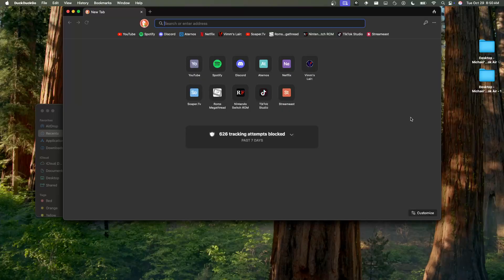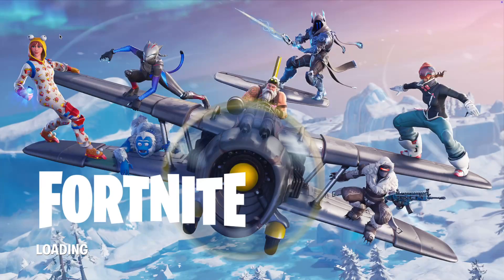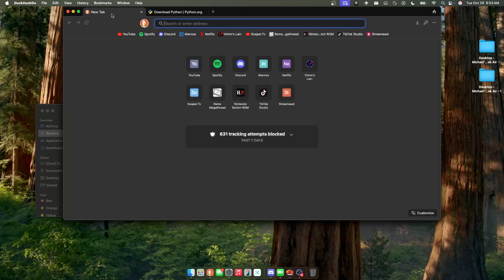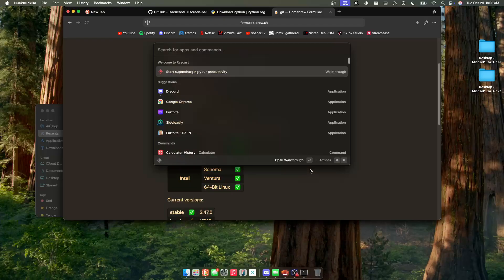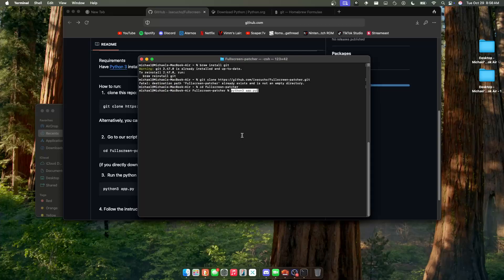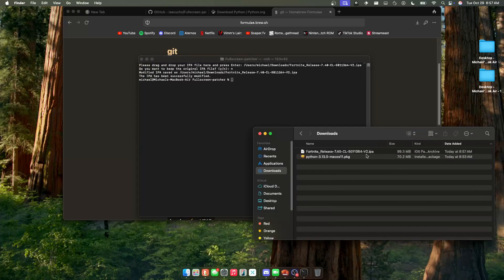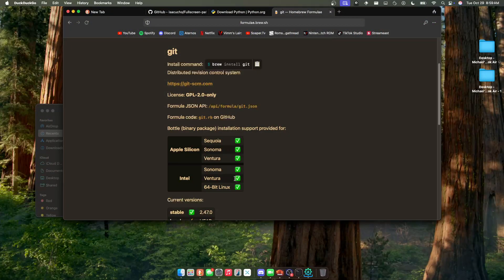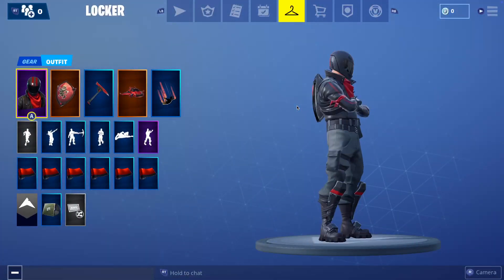EZFN (how to get fullscreen on mac version)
in todays video we fix the odd aspect ratio of EZFN for mac os
Prerequisites:
hope this makes EZFN more playable for all the mac players